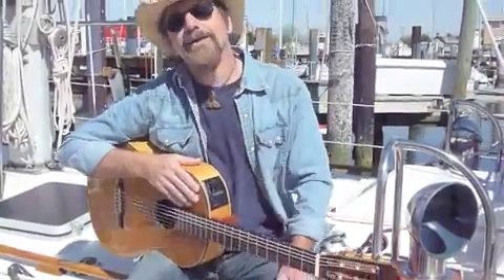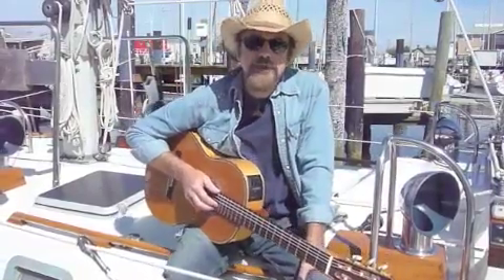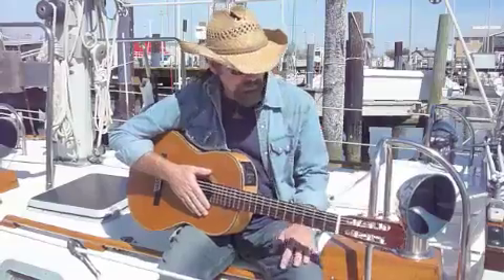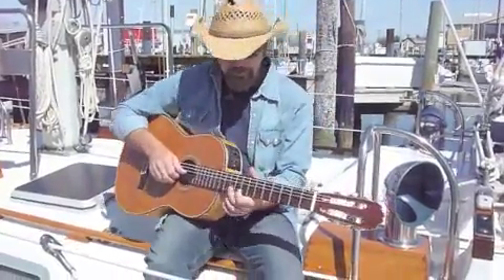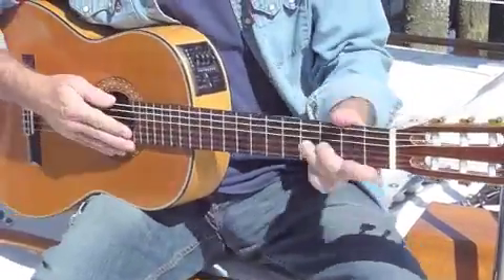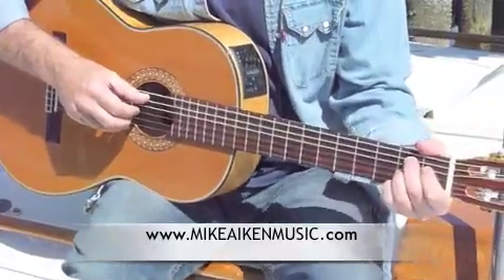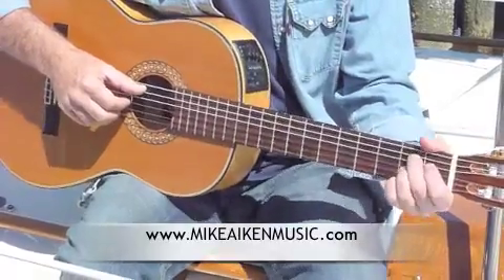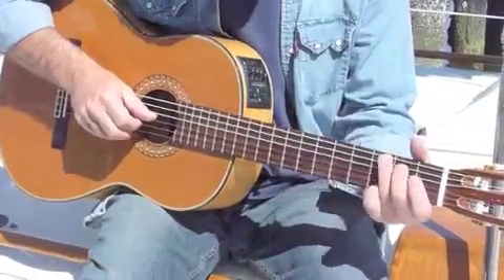90 Miles to Hemingway - Mike Aiken's Tips, Tricks & Tall Tales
Join Mike as he shares his "Tips, Tricks and Tall Tales." The song of the month is his  "90 Miles To Hemingway" on his Takamine EFG136s flamenco guitar.